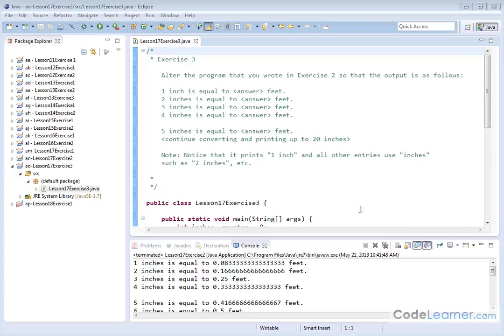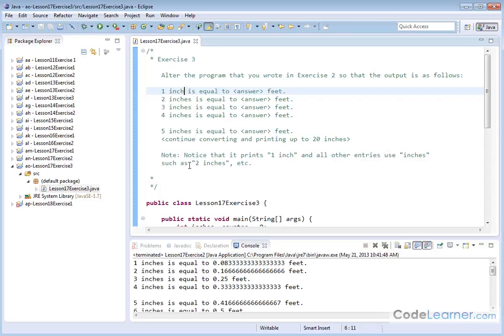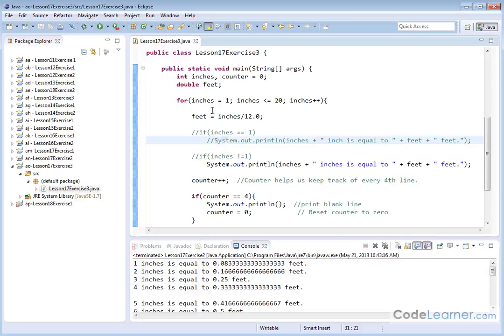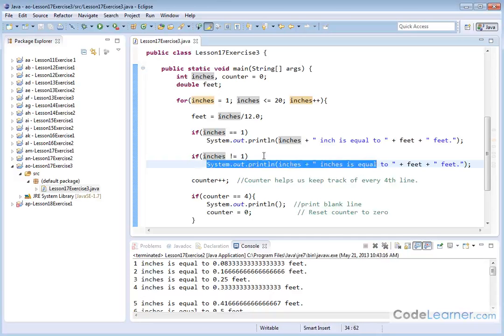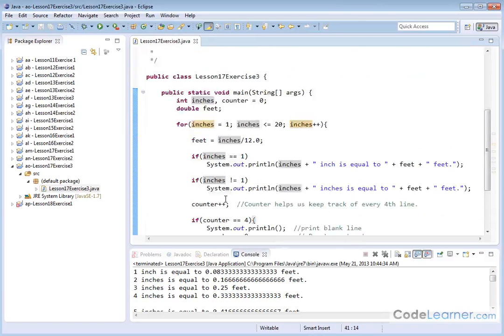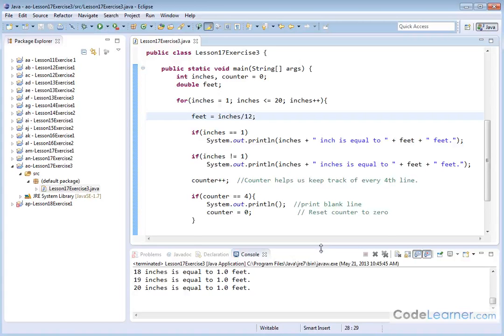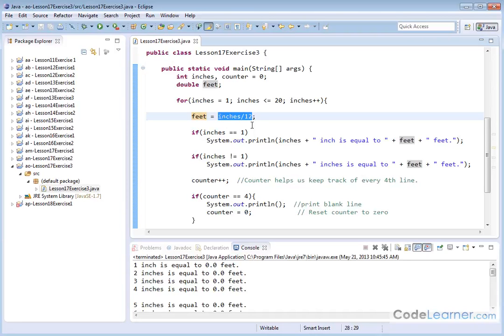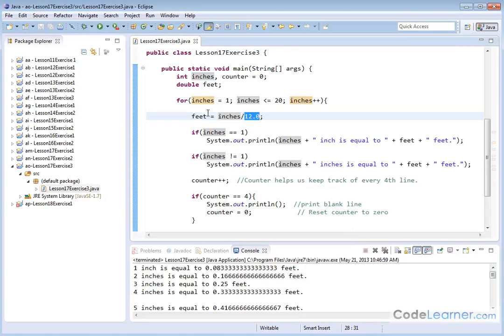MJP Vol-1 Exercises(Section 17 -Creating Blocks of Code with Curly Braces 3)